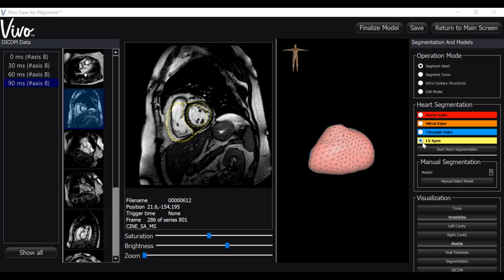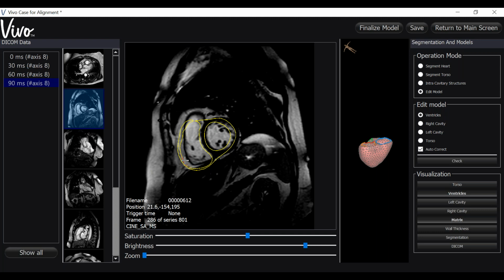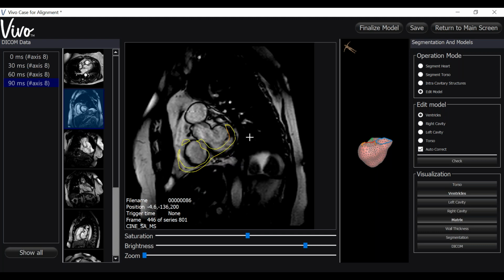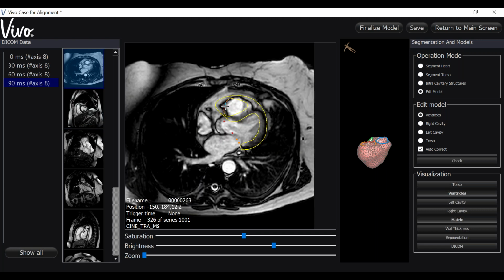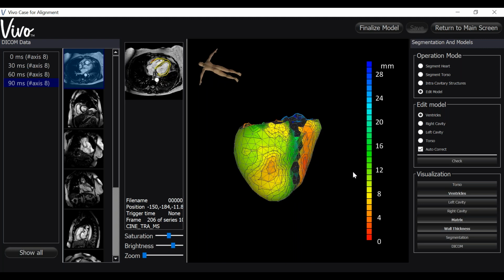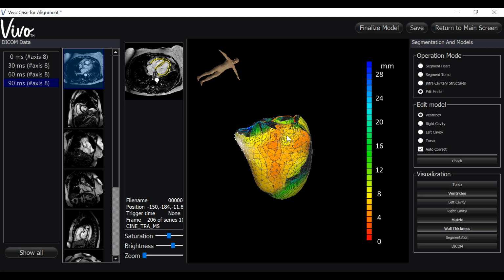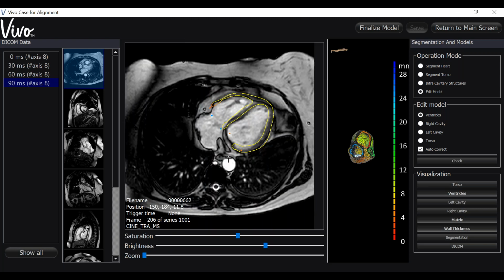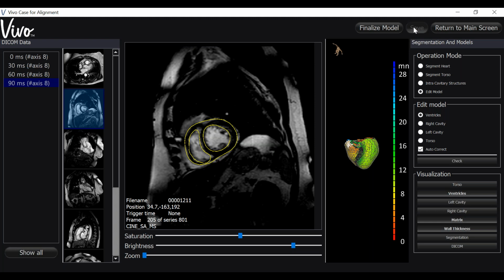Tutorial #6 How to Align the VIVO model with an MRI